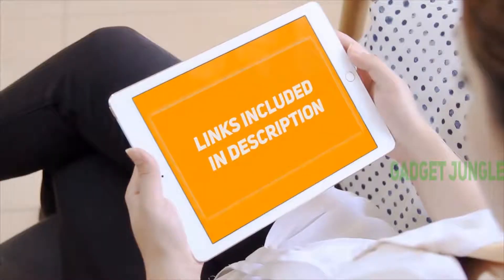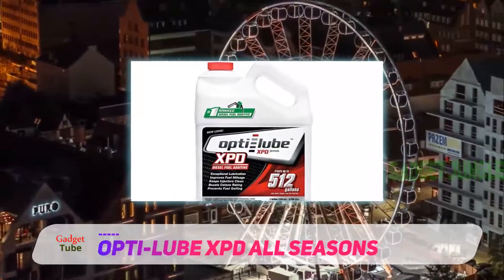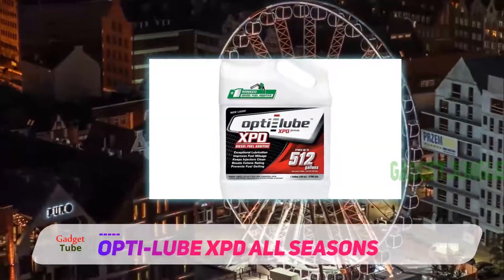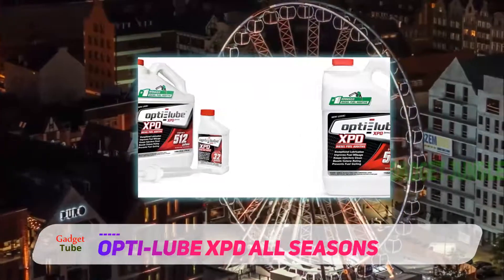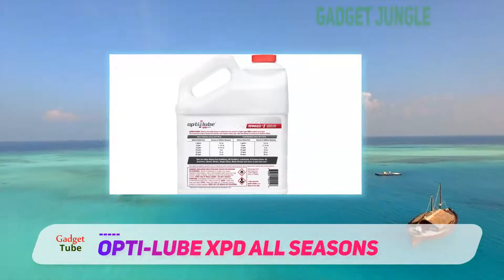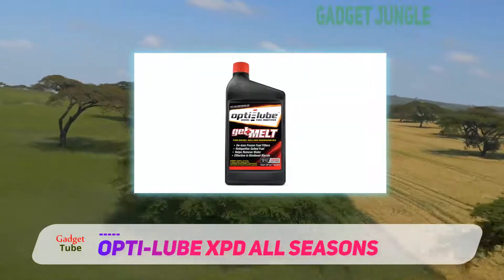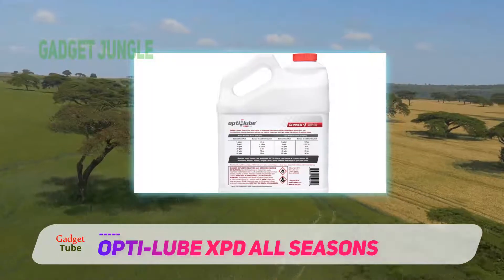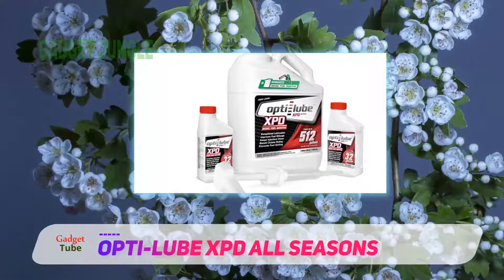The Best Diesel Additive - Opti-Lube XPD All Seasons Review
Opti-Lube XPD All Seasons - Is One Of The Best Diesel Additive Of 2020!